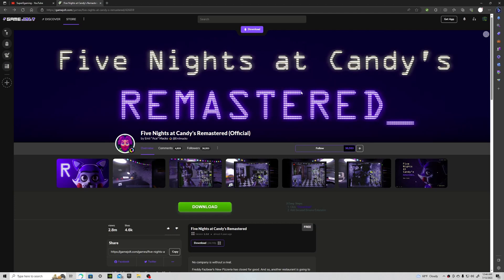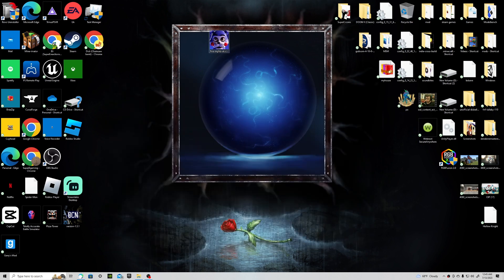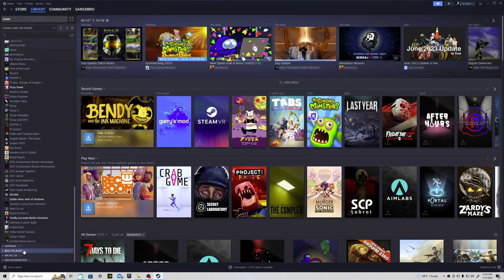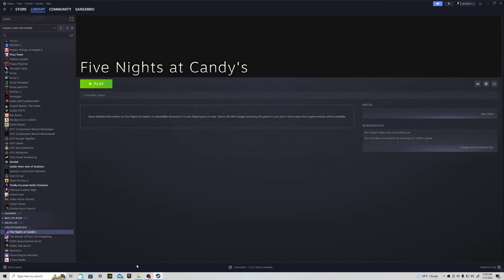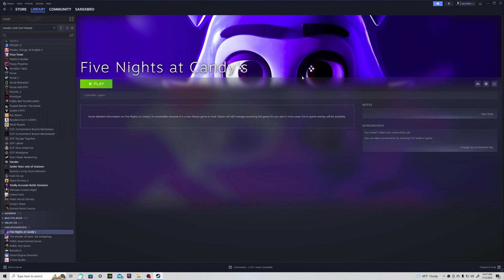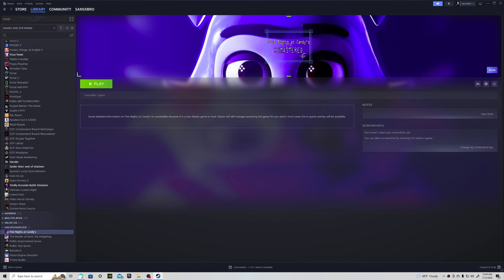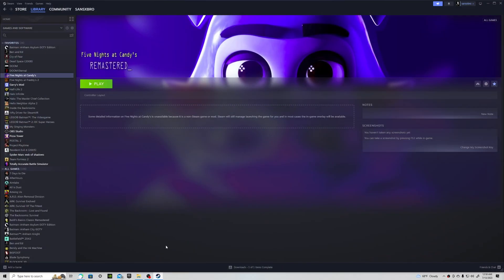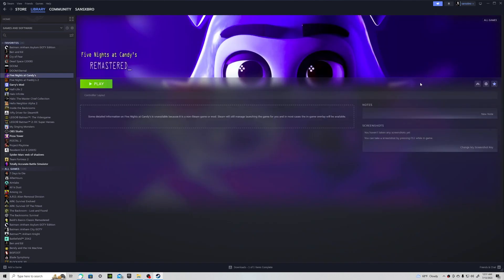How to get ANY fnaf fan game on steam (easy tutorial)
Hope this helps in any way ENJOY YOUR DAY!!!